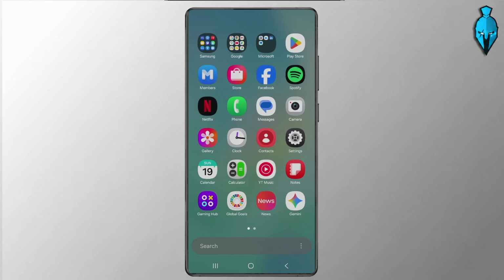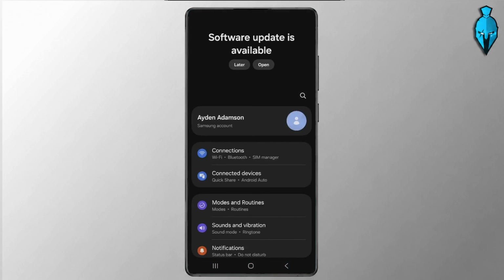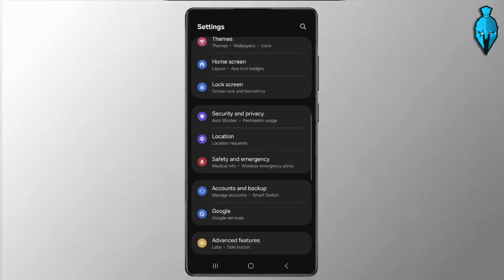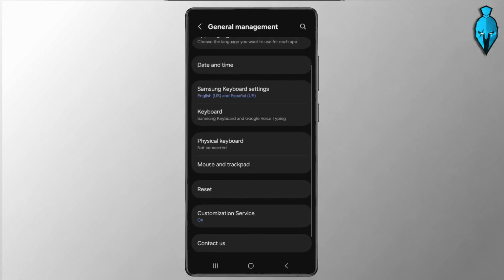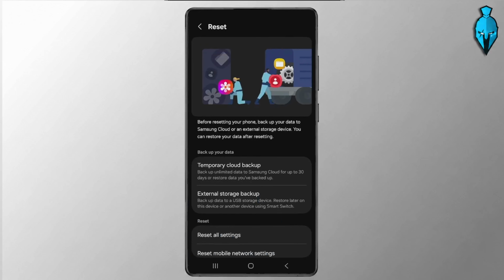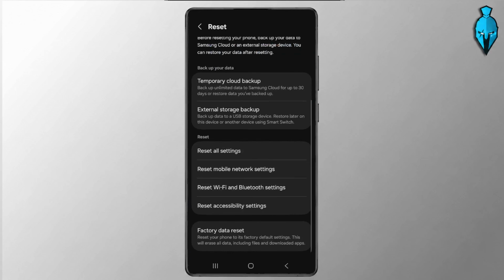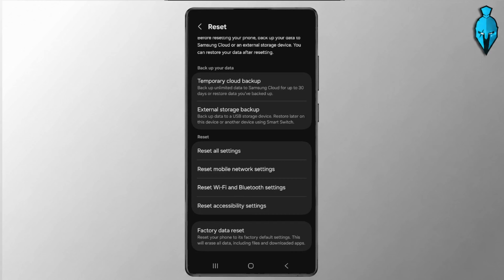How To Reset Android Phone Without Losing Data - Full Guide